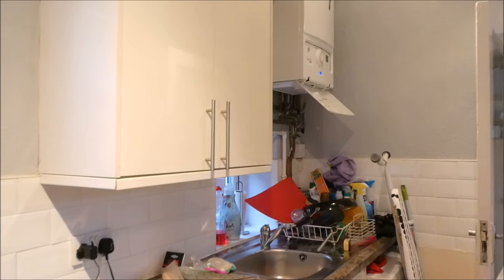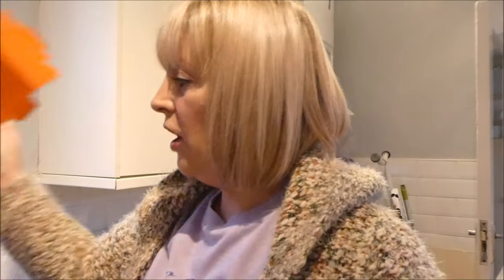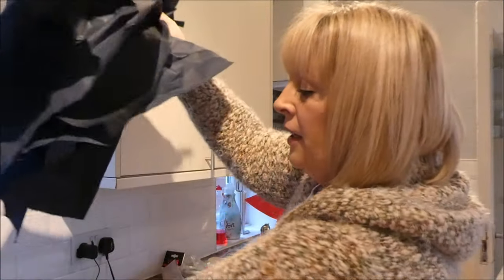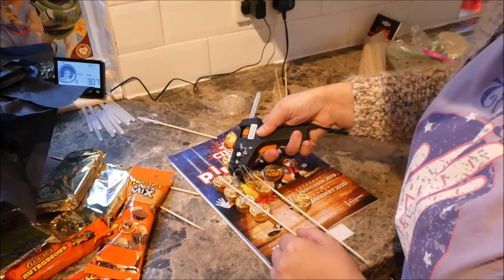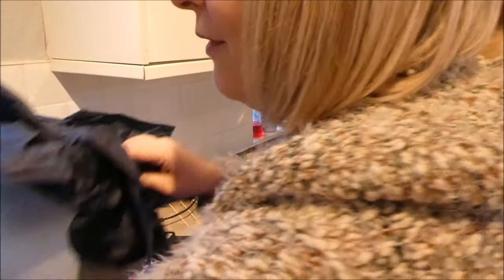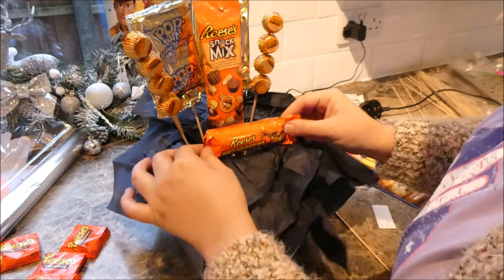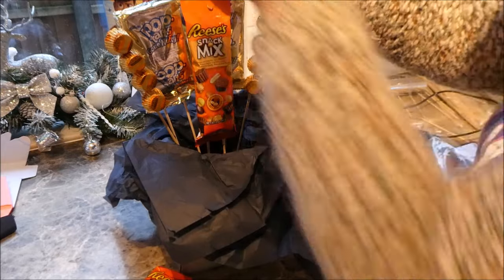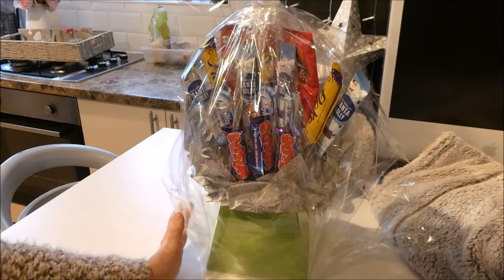HOW TO MAKE A CHOCOLATE FLOWER BOUQUET/ DIY CHOCOLATE GIFT IDEAS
This simple diy chocolate bouquet is easy to make but is defiantly a wow chocolate gift idea